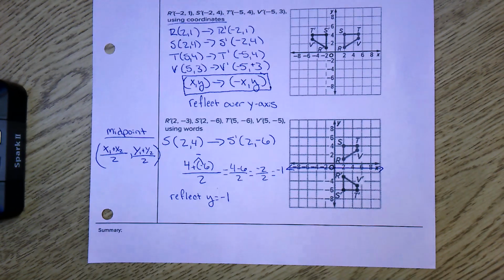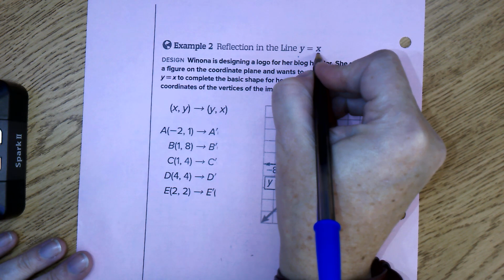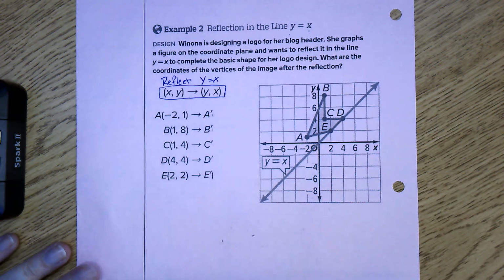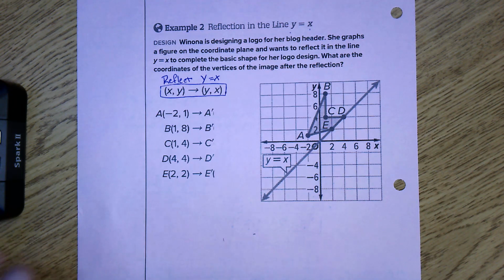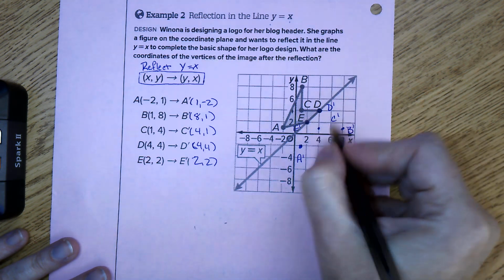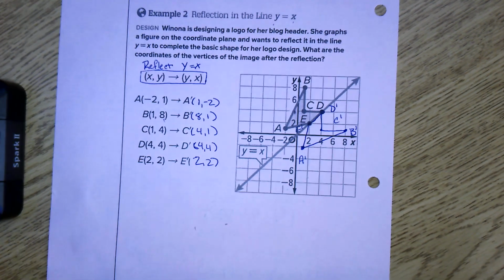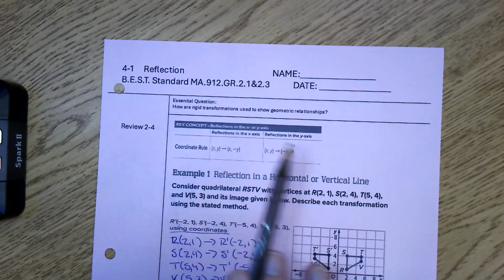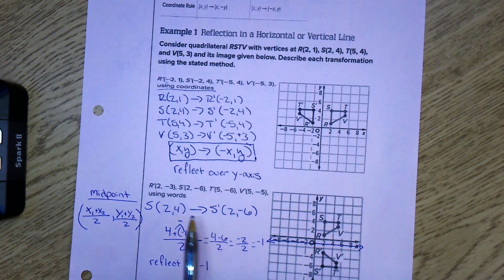Geo 4-1 Reflection